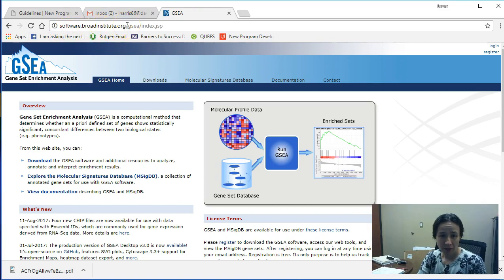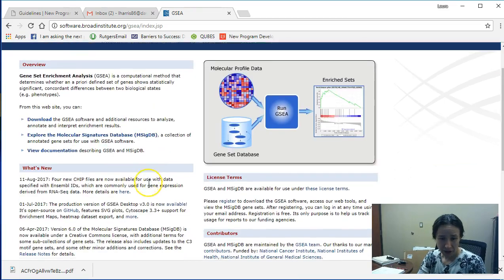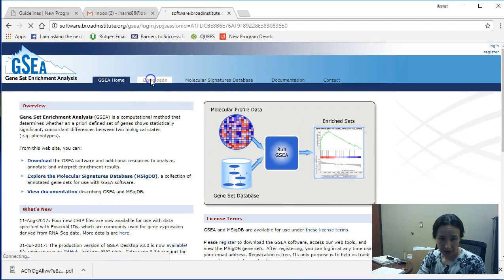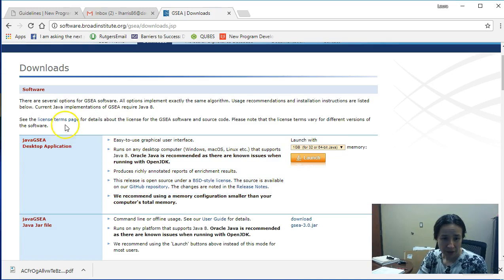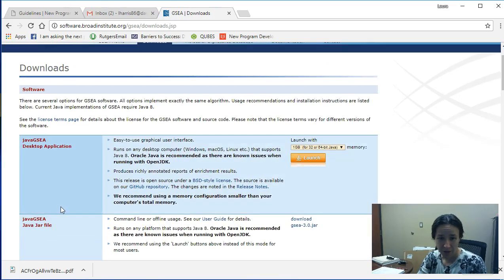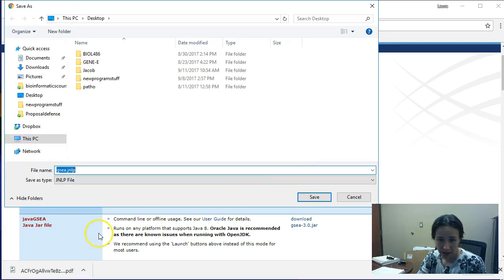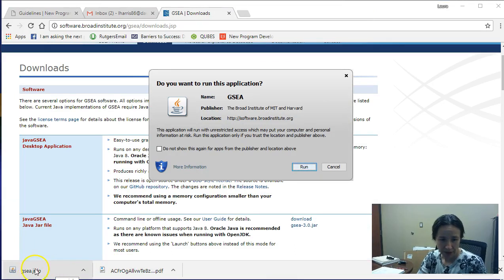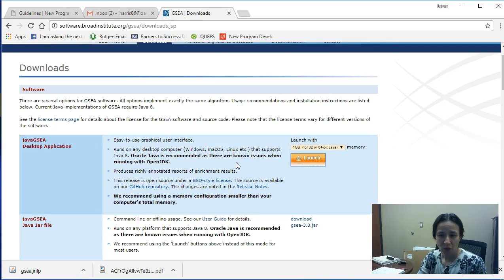downloadGSEA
How to download JAVA version of Gene Set Enrichment Analysis (GSEA) from Broad Institute